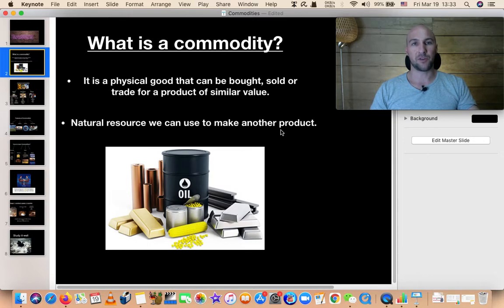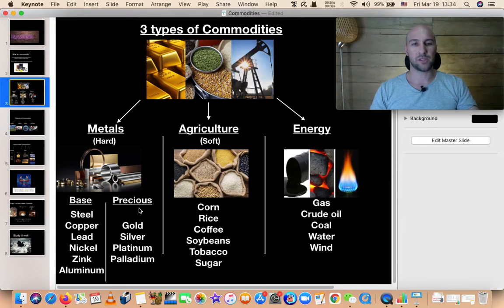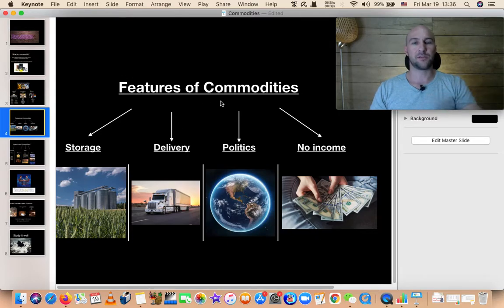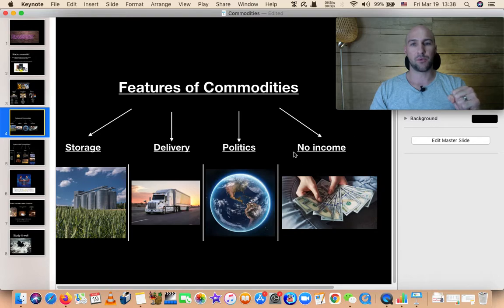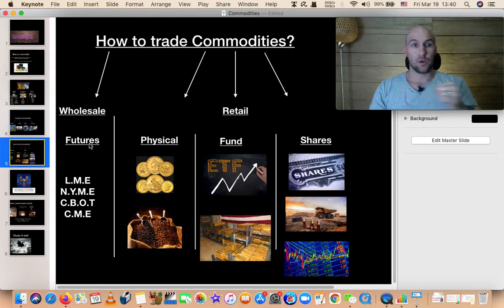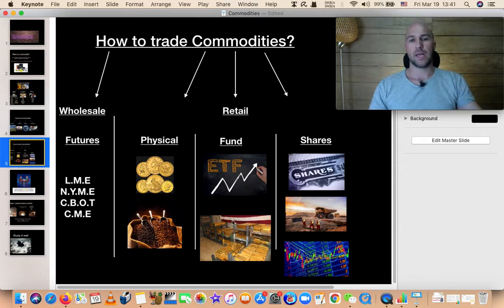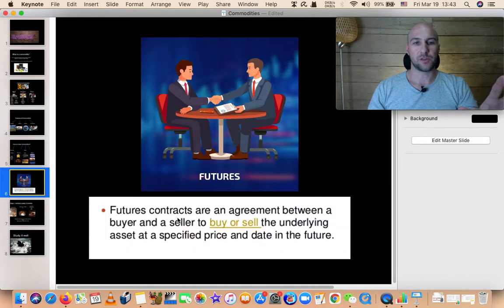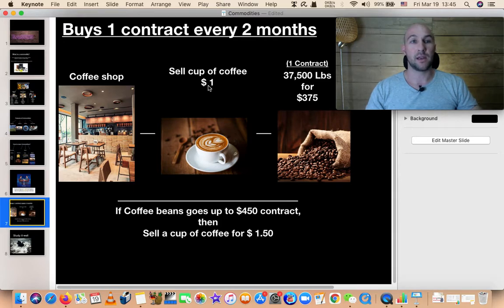What is a commodity? How to invest in commodities?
Hello investors! Today we talk about the basics of commodities and how we can use them to our advantage. We look at the different kinds of commodities, the features to look at when we want to invest in them and then how to go about investing in them.

This is not for the novice investor, so please do your research and enjoy learning about commodities before you invest.

★☆★ Investing with Stef: ★☆★

Invest with Stef YouTube channel is the place to be for, motivational, inspiring, educational, uplifting, investing and self-improvement videos.

The content found on Invest with Stef is for informational purposes only and is not to be considered personal legal or investment advice or a recommendation to buy or sell securities or any other product. It is based on opinions, SEC filings, current events, press releases and interviews but is not infallible. It may contain errors and Invest with Stef offers no inferred or explicit warranty as to the accuracy of the information presented. If personal advice is needed, consult a qualified legal, tax or investment professional. Do not base any investment decision on the information contained on Invest with Stef or our videos. We may hold equity positions in or be compensated by some companies featured on this site and therefore are biased and hold an obvious conflict of interest. Invest with Stef may provide website addresses or links to websites and we disclaim any responsibility for the content of any such other websites. The information you find on Invest with Stef is to be used at your own risk. By reading Invest with Stef you agree to hold Invest with Stef, its owner, associates, sponsors, affiliates, and partners harmless and to completely release them from any and all liabilities due to any and all losses, damages, or injuries (financial or otherwise) that may be incurred.